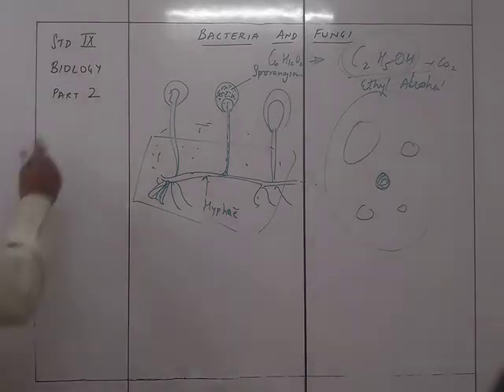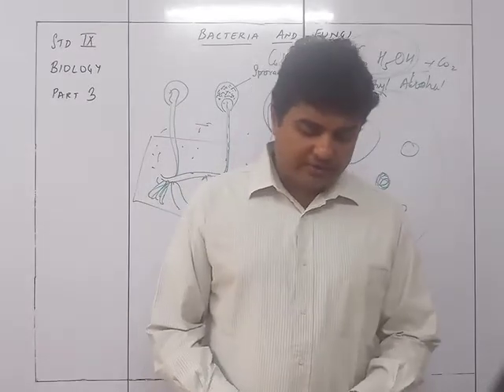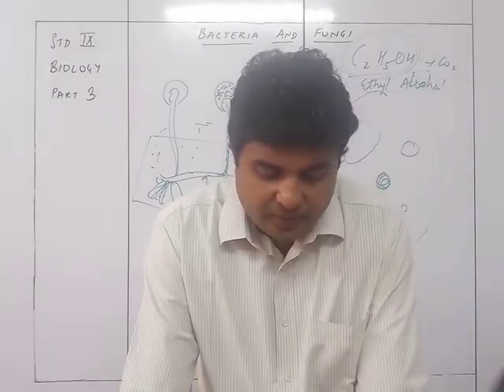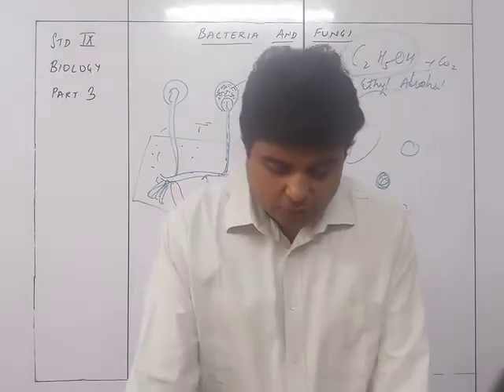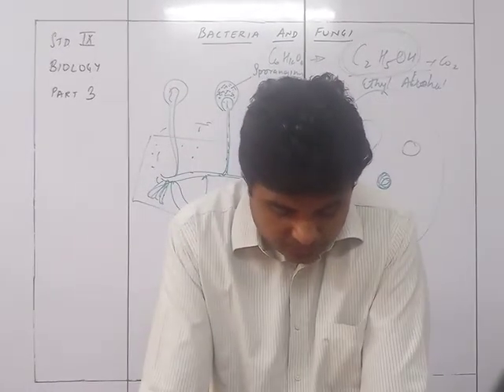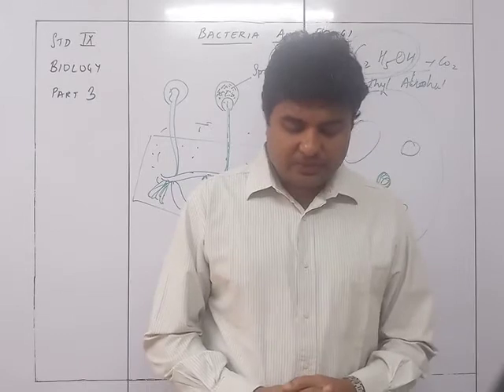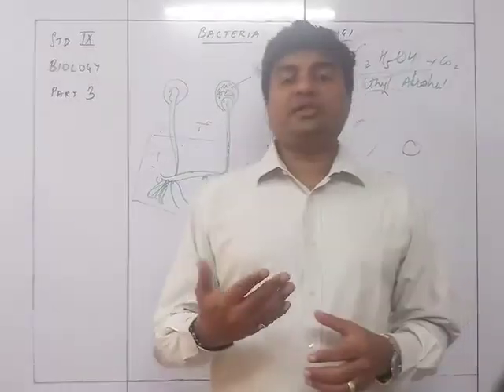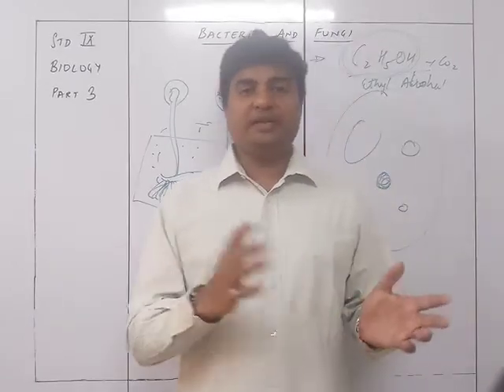Biology IX Bacteria and Fungi Part 4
Biology IX Bacteria and Fungi Part 4 Bhavin Sir's Tutorials Source Concise Biology text book